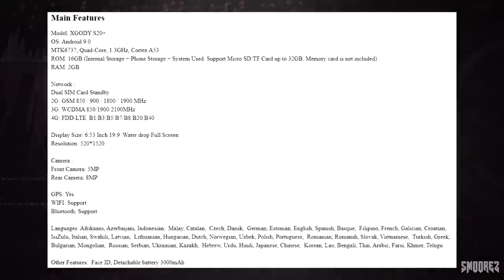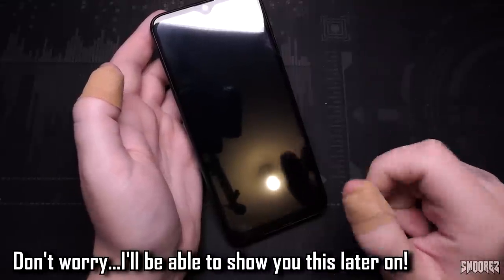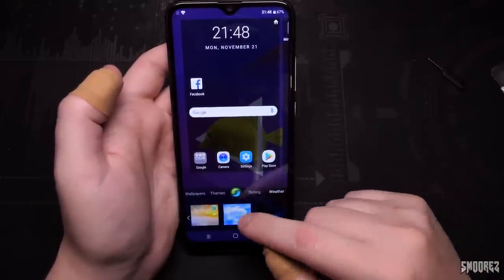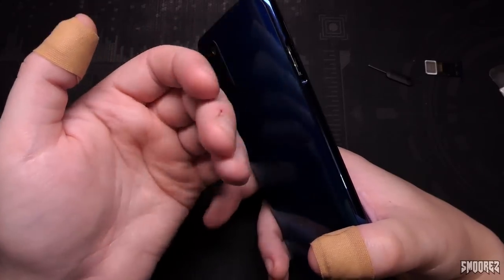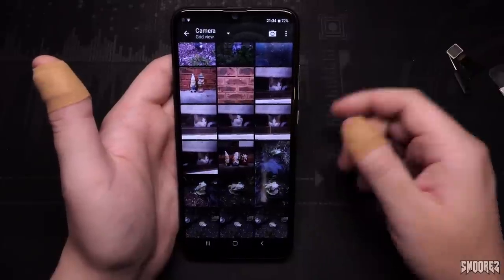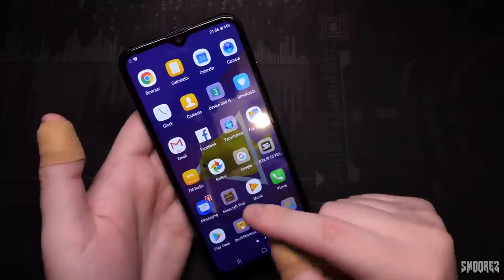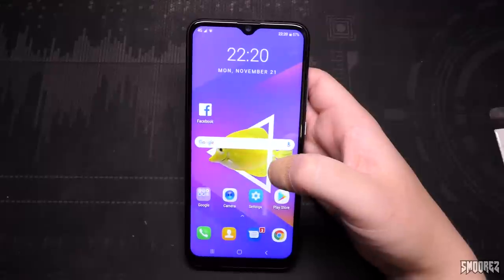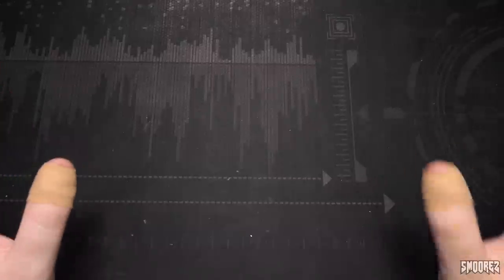The Return of XGODY! This is their S20+ Phone which is a very uninspired Samsung Knockoff...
This went a bit longer than I had in mind for this, but regardless the timestamps are there so you can skip to wherever you need to be. No harm in doing so! If you are here to see the teardown or for the specs, you can skip to that - absolutely no problems whatsoever!

Greetings and welcome to another cheapo phone review!
It's been a while since we checked in with our good friend at XGODY. How have they been?
Well, this isn't a NEW XGODY phone, this is a 2020 one but it honestly looks like nothing has changed with them.
Still rebranded WELCOME devices with the XGODY name slapped on them.

But what if...just what if this one is good. A redemption arch for XGODY would be nice.

However that's not the case. But there are a few hidden things that we haven't seen before on an XGODY!

Anyways, I'll let my rambling self do the honors of reintroducing you to the world of XGODY and how they are LINKING PEOPLE. It's a good enough slogan and their story is also a good read if you are interested.

Also how many times did I need to write XGODY? I think I've been influenced to repeat it from their advertising. XGODY...XGODY...X OH GOD WHY? That's the one!

TIMESTAMPS:
Introduction & Timestamp Reminder: 0:00
The Advertising: 1:05
Unboxing: 4:35
Around the Phone: 6:34
Power On, Display, Apps List, Shortcuts & Torch: 8:05
UI, WiFi & Issues with 4G: 9:58
Settings - Wallpapers & Customization: 13:16
Navigation, Trying a Text Message & Sounds etc: 14:38
System App List & Face Unlock: 15:39
Rest of Settings & About Phone: 17:05
Trying to download YouTube & Browser Test: 18:08
YouTube Test through the Browser: 19:57
The Camera: 21:55
Camera Test: 22:41
Camera Quality: 26:56
YouTube installed, FM Radio Test & Free Songs!: 27:51
Speaker Test: 29:10
Mini Conclusion & Proper YouTube Test: 30:44
Installing Stuff & Grand Theft Auto III: 32:26
Being Impatient & Checking The Specs: 33:54
QuickShortcutMaker FUN, Changing Specs & Trying Calls Again: 36:20
Conclusion & The Next XGODY to look at: 40:04
Teardown: 41:44
Does it live on, Full Specifications etc: 45:04
Next AliExpress Lot & Rambling: 46:06
Long Outro: 47:50

SOCIAL:
Music/Video:
Outro: